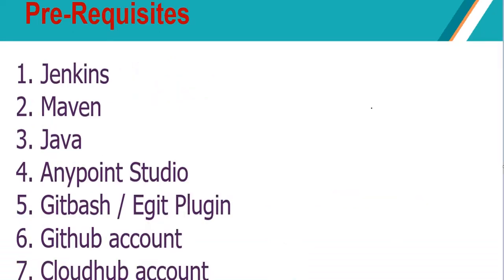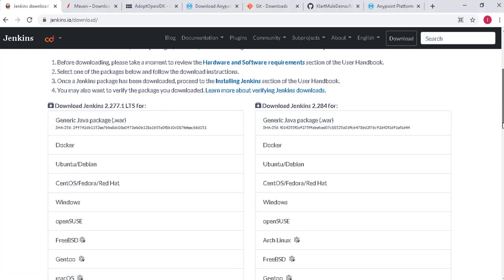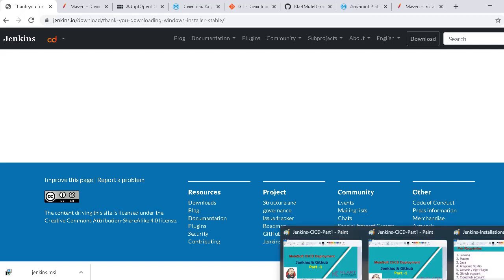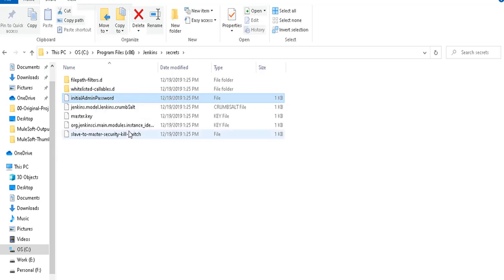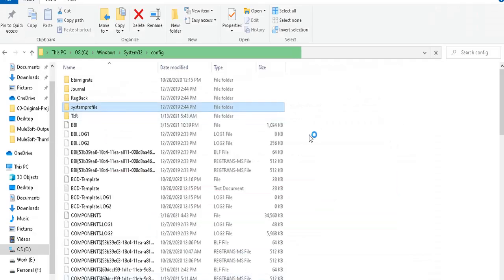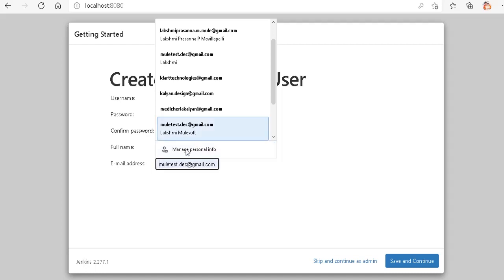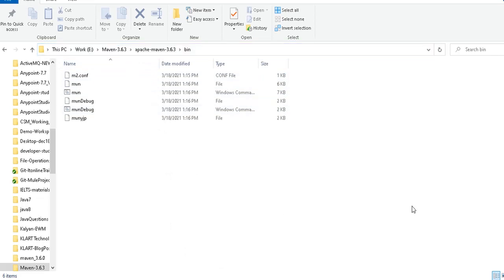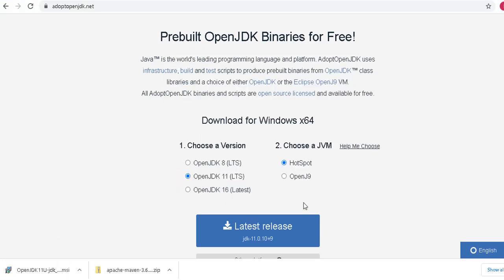Mule 4 | MuleSoft Tutorials | CI CD Pipeline Deployment Using Jenkins & Github Part -1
SetUp Details Links
1. Jenkins
2. Maven
3. Open JDK
4. Anypoint Studio
5. gitbash
6. github
7. cloudhub account

Environment Variables

JAVA_HOME= E:\OpenJDk11-New
CLASSPATH=E:\OpenJDk11-New
PATH= E:\OpenJDk11-New\bin;E:\Maven-3.6.3\apache-maven-3.6.3\bin
M2_HOME =E:\Maven-3.6.3\apache-maven-3.6.3
M2=%M2_HOME%\bin